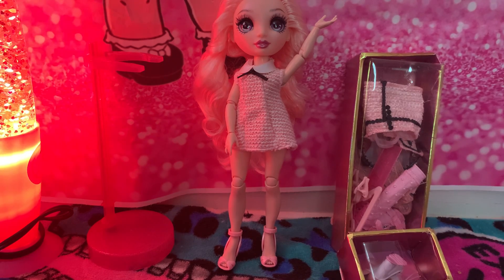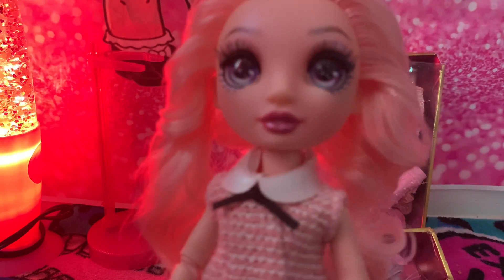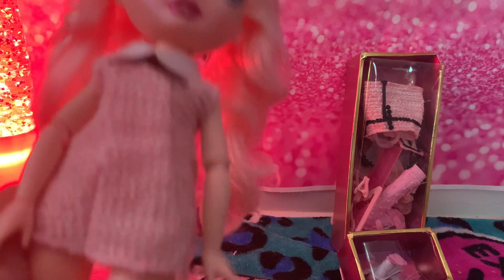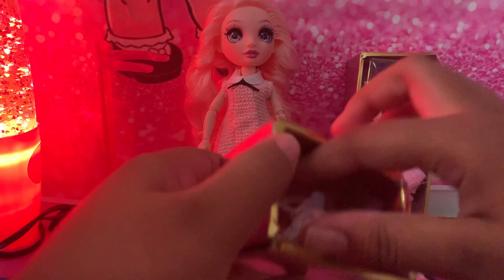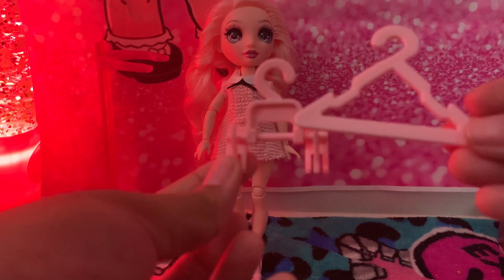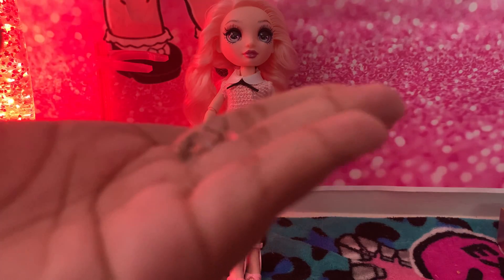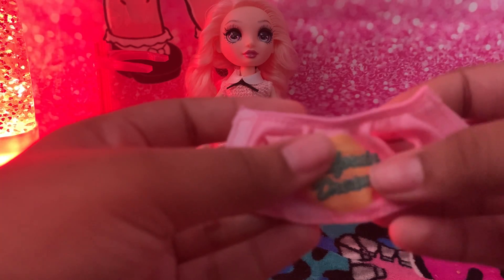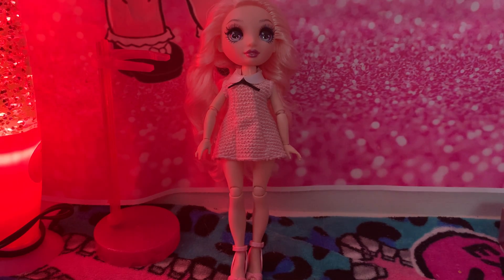Rainbow high Bella Parker doll